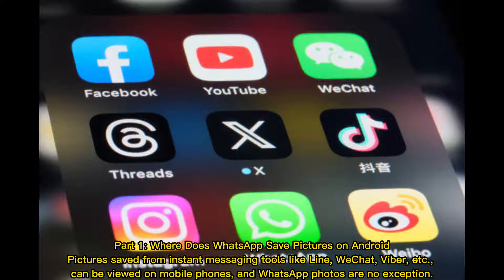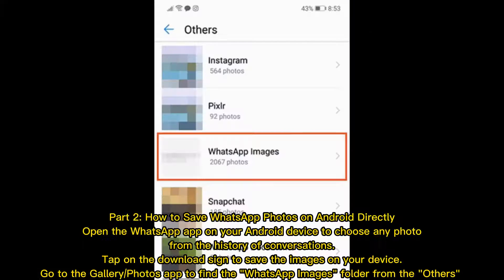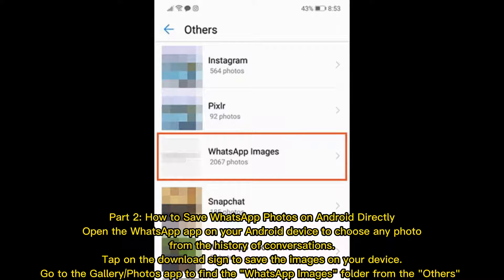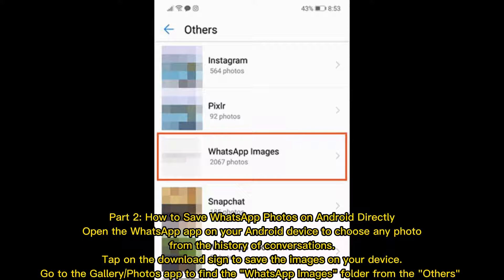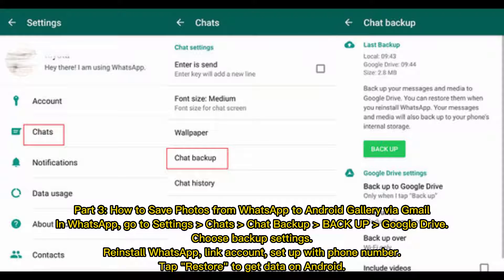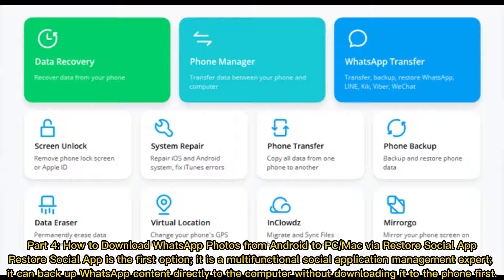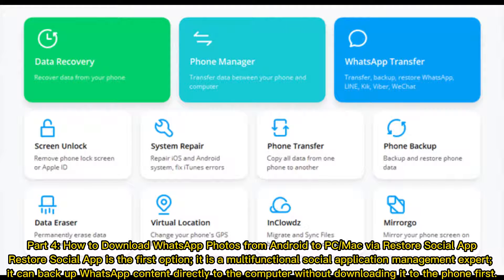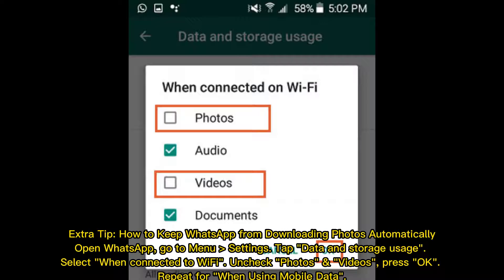3 Ways to Save Photos from WhatsApp to Android Gallery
Want to know how to save WhatsApp photos on Android? Just focus on this video to get 3 viable ways to save photos from WhatsApp to gallery on Android devices.

00:00 Start
00:23 Part 1: Where Does WhatsApp Save Pictures on Android
00:36 Part 2: How to Save WhatsApp Photos on Android Directly
00:57 Part 3: How to Save Photos from WhatsApp to Android Gallery via Gmail
01:16 Part 4: How to Download WhatsApp Photos from Android to PC/Mac via Restore Social App
01:36 Extra Tip: How to Keep WhatsApp from Downloading Photos Automatically